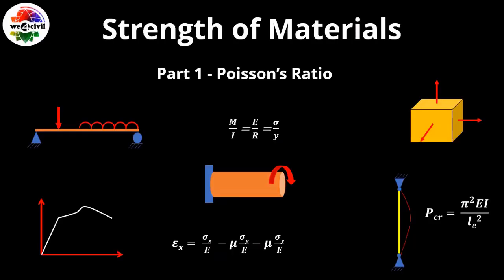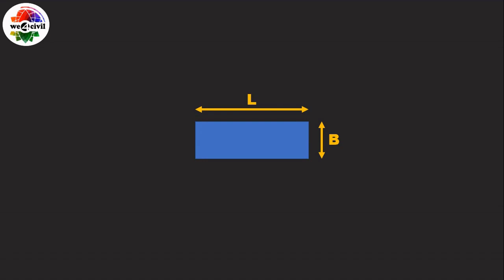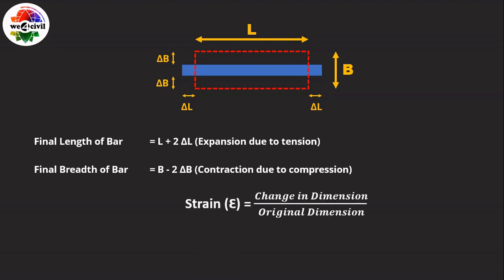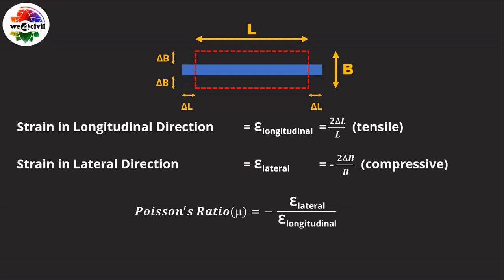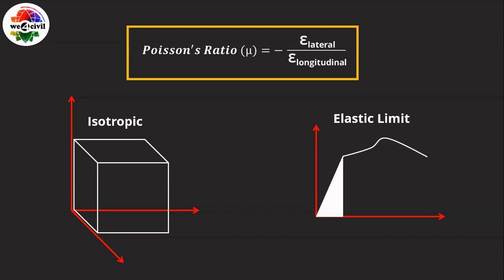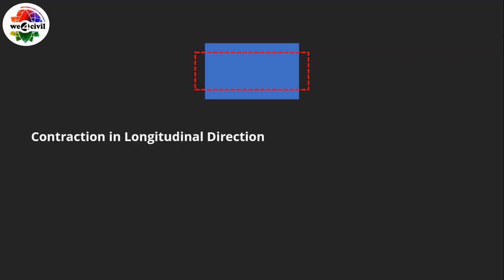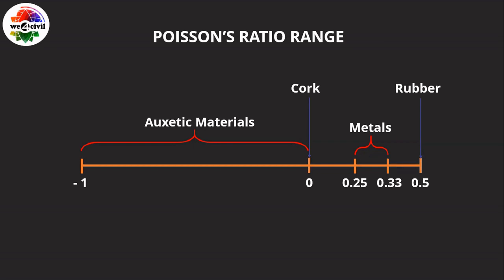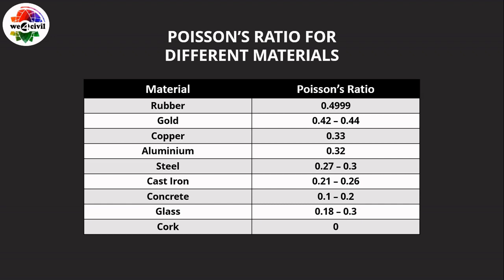Strength of Materials - Part 1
Strength of Materials - by We4CIVIL, lecture series for different competitive exams like ESE, Gate, SSC JE, RRB JE, State PSC Exams